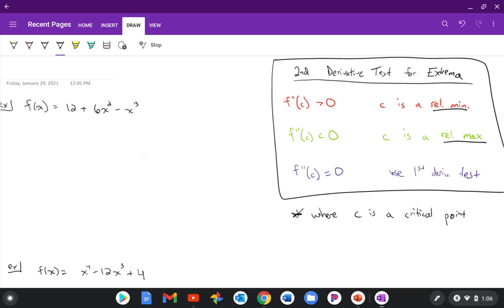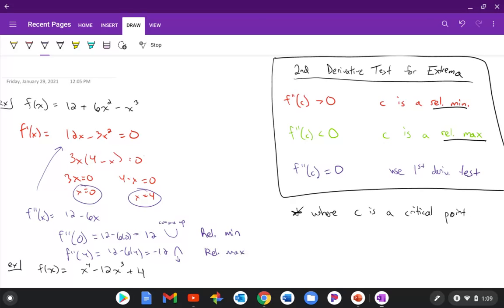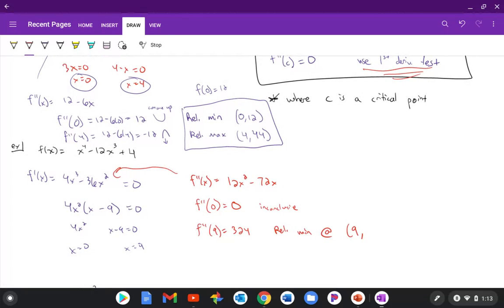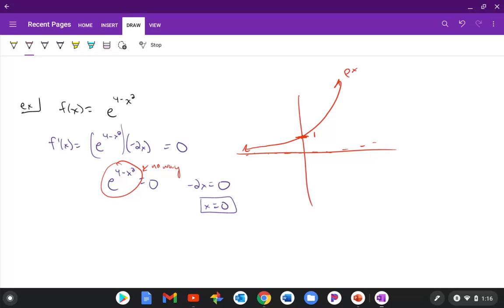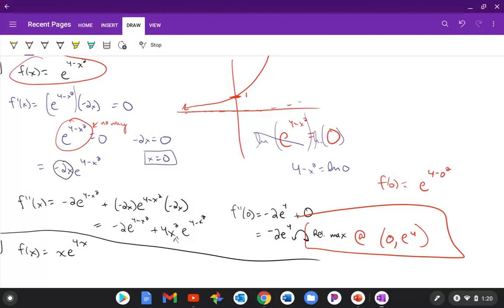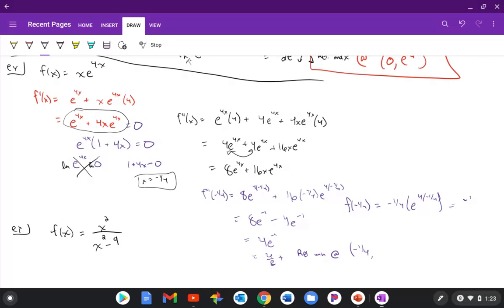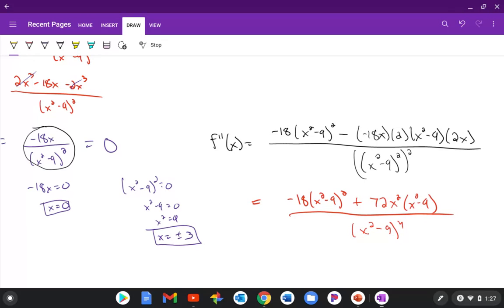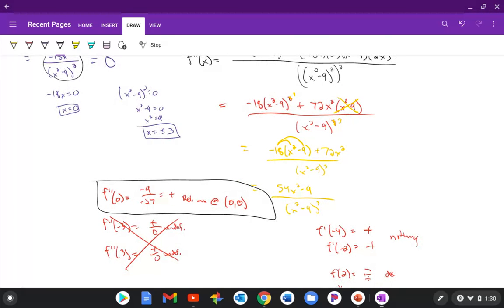C8 - 3.5 = 2nd Derivative Test for Extrema